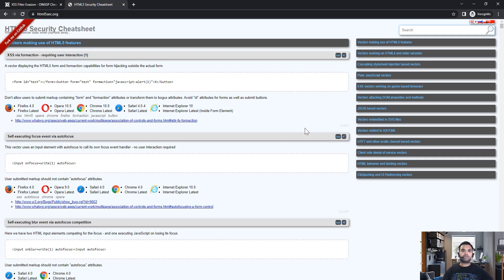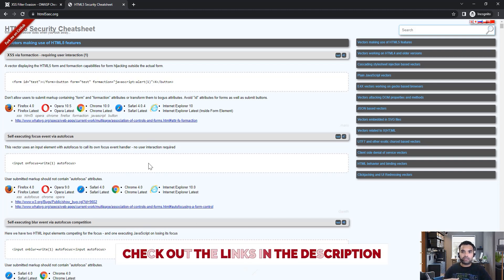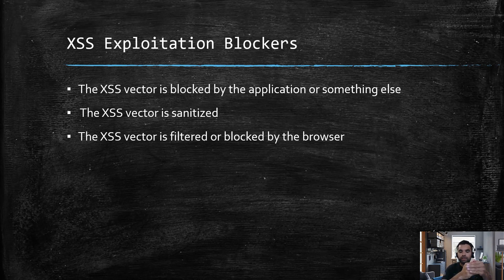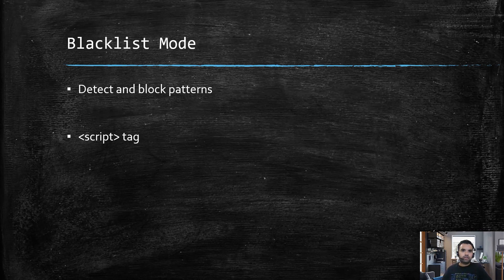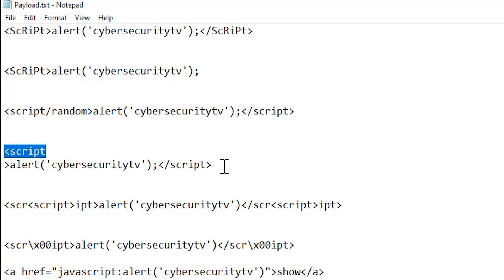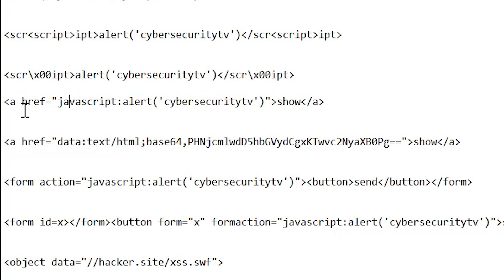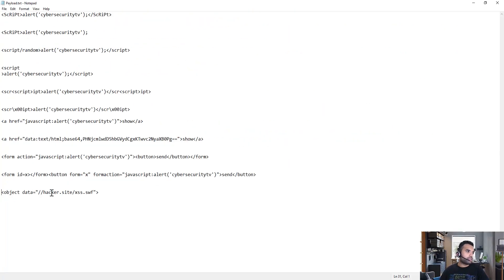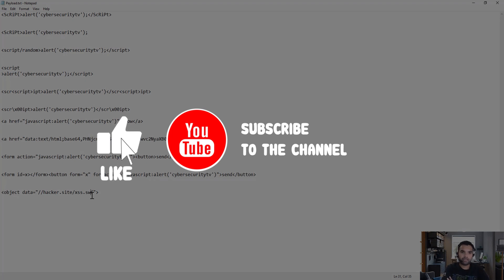How to Bypass XSS Filters | CyberSecurityTV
🌟In this episode, we are going to learn about the XSS payload which will help you to bypass some filters and WAF. This payloads are not captures in OWASP cheatsheet hence, it will be interesting to learn about this.  Hope you enjoy and please leave the feedback.

𝐑𝐄𝐋𝐀𝐓𝐃 𝐒𝐄𝐀𝐑𝐂𝐇𝐄𝐒:
xss payloads
xss cheat sheet
reflected xss
XSS Filters
XSS Filters | CyberSecurityTV
cross site scripting
How to Bypass XSS Filters
script code